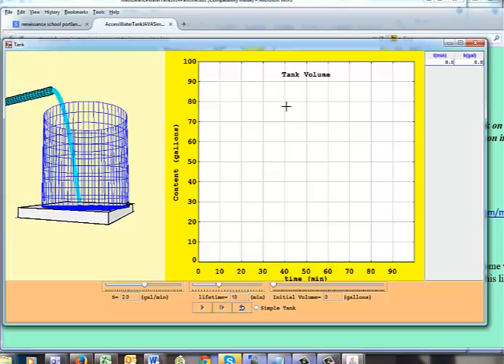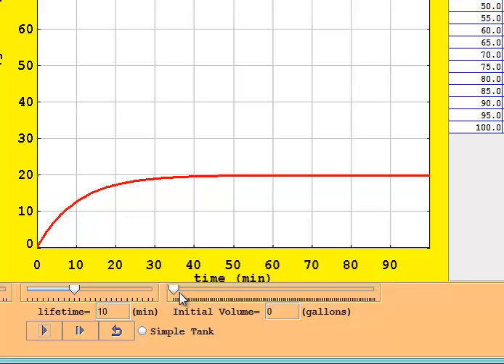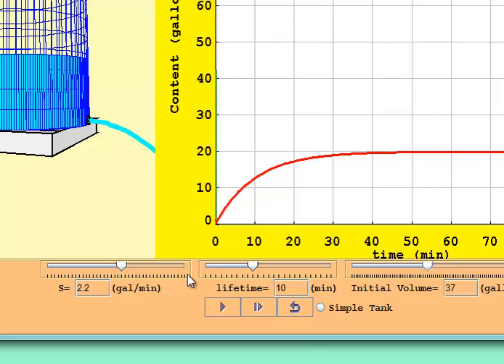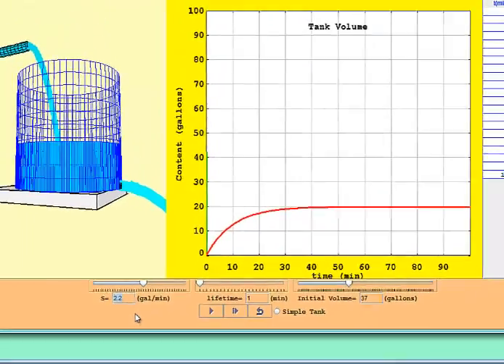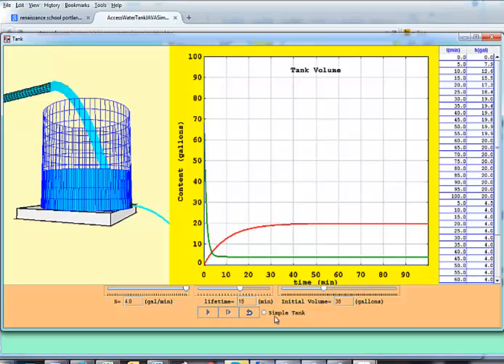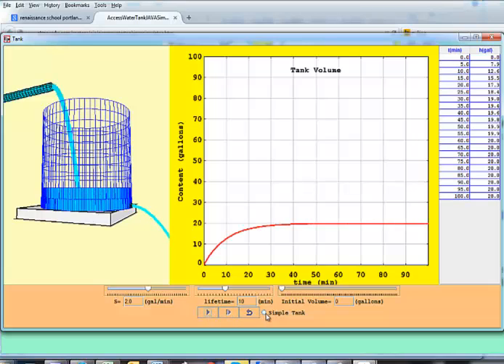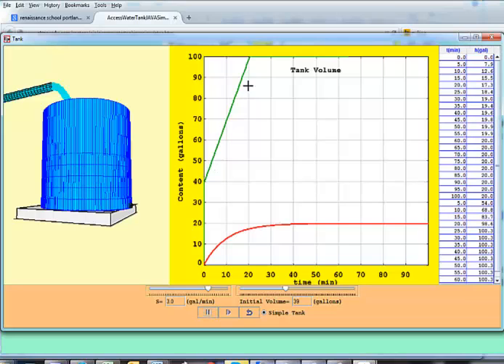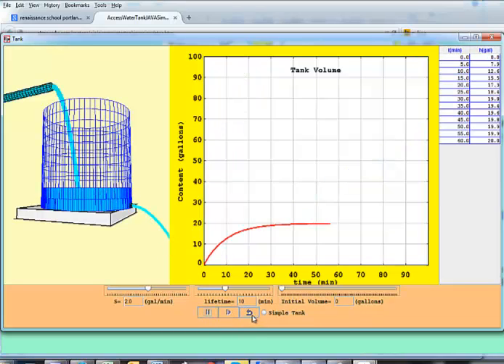WatertankJuly2014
Intro to water tank simulator